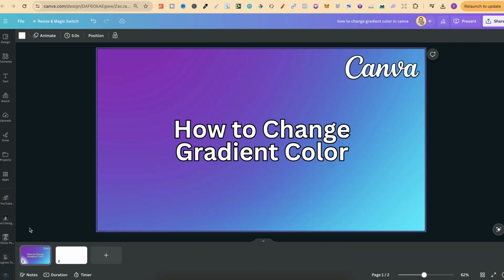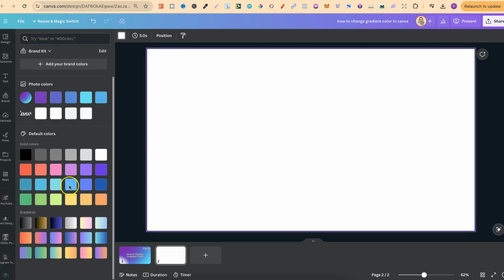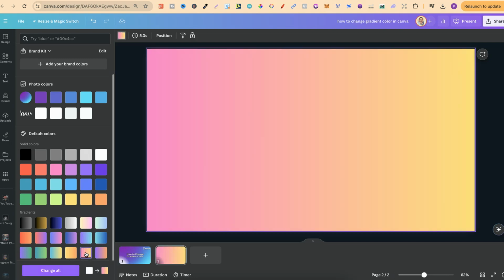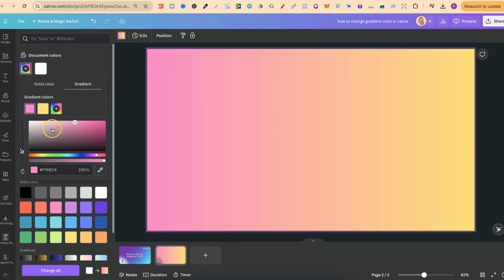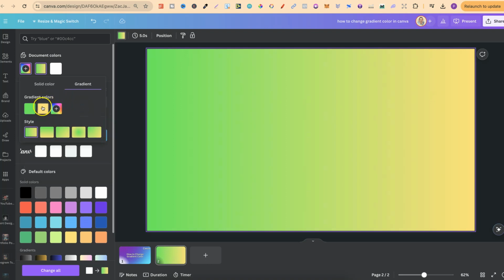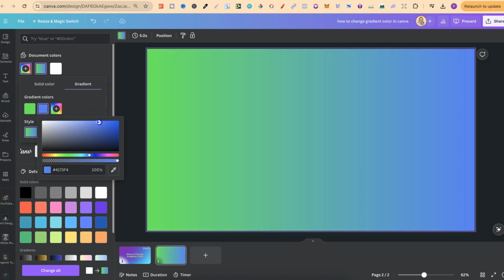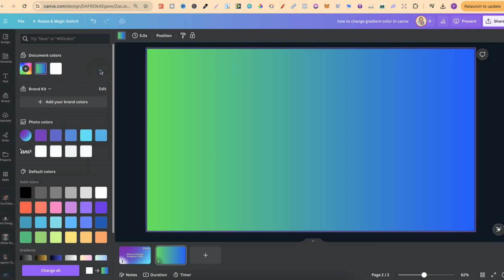How to Change Gradient Color in Canva